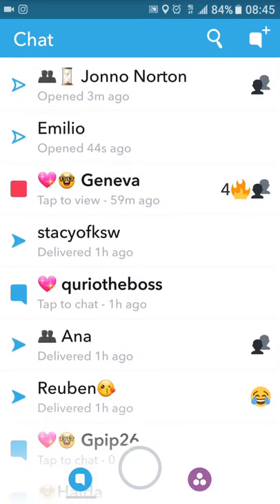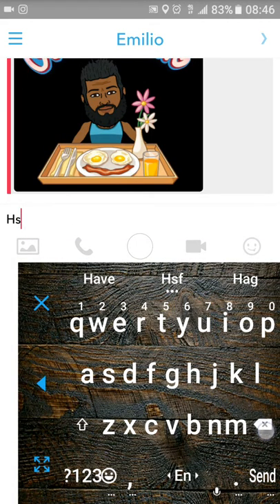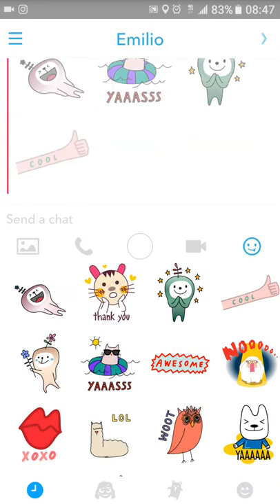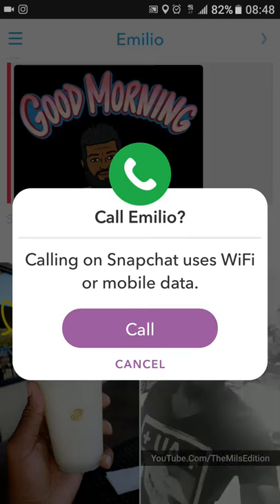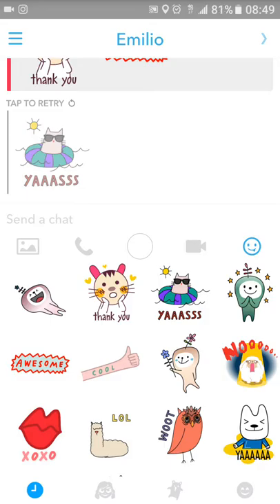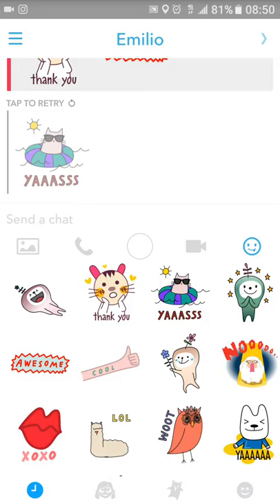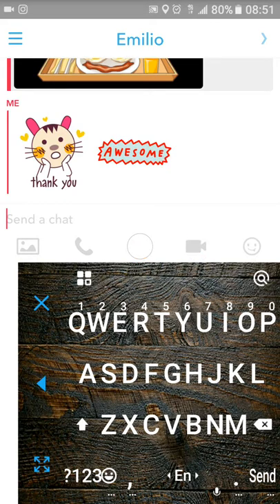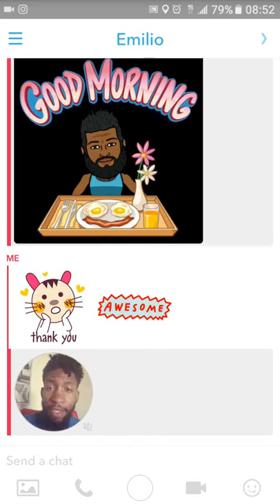CHAT HACKS FOR SNAPCHAT: SNAPCHAT 101 EMilio Mils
CHAT HACKS FOR SNAPCHAT: SNAPCHAT 101. Chat for Snapchat is a really great way to talk to your friends using tools like audio messaging, and video calling. Snapchat chat can easily replace facetime for iphone and Skype. Chat all day in snapchat with friends. Send voice medssages in snapchat. Video chat in Snapchat. Do all those things in one place. Snapchat.